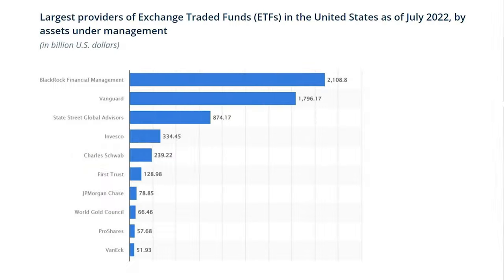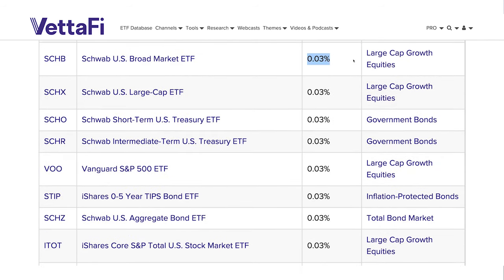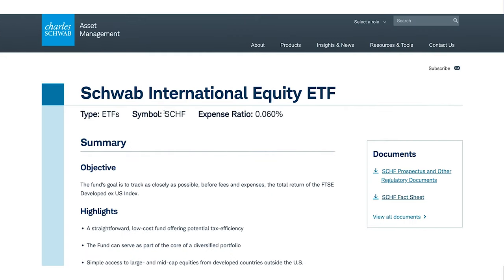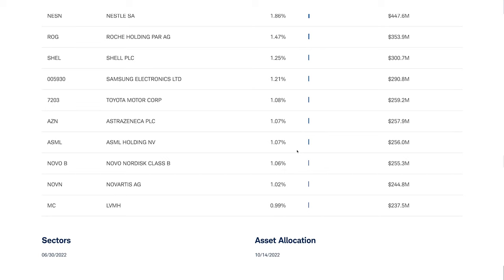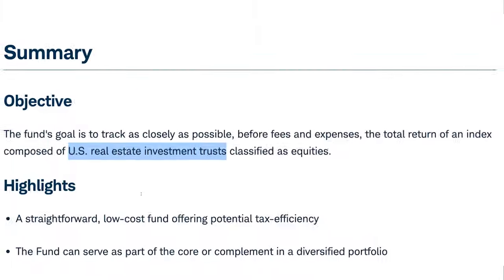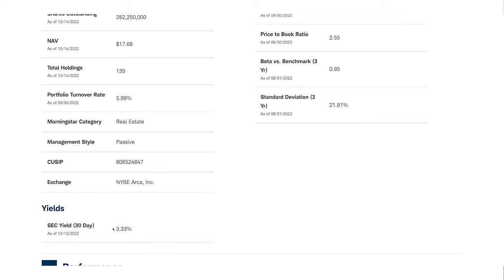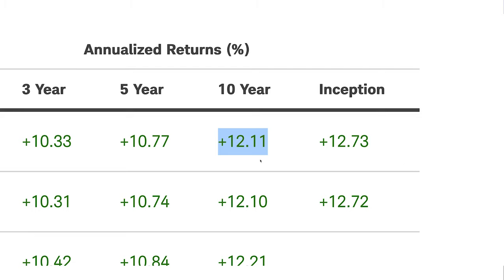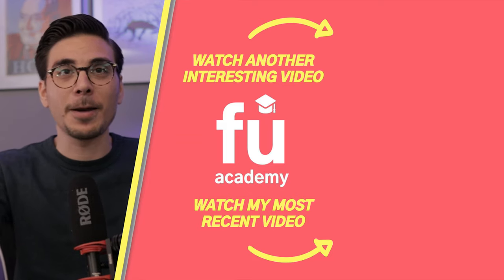4 Best Charles Schwab ETFs (Index Funds) in 2022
ETFs have become so popular that the money invested in ETFs has gone up by 3,000% since 2003. According to Statista, the number of ETFs in 2022 reached 8,552 globally. That makes picking the right ETF difficult - particularly for beginners.

One of the questions that come up first is: Which one is the best ETF to buy?

There isn’t that one perfect ETF that fits everyone’s needs. However, a good place to start with is looking at ETF providers. As of 2022, the fifth largest ETF provider globally is Charles Schwab. According to etf.com, CharlesSchwab currently has 29 ETFs and a total of $221bn in assets under management. Therefore, picking an ETF from the ETF giant Charles Schwab is an excellent starting point.

When you select an ETF for your investment portfolio, there are some key characteristics of an ETF that you should be looking at, such as the objective of an ETF, the total expense ratio (also known as ongoing charges figure), the fund size, the number of companies an ETF invests in, the weight of the top 10 holdings, the number of countries the fund invests in and how an ETF treats dividends.

The total expense ratio measures the ETF provider’s total cost of running a fund. Total costs may include fees like management fees, trading fees, legal fees and auditor fees. The total expense ratio is calculated by dividing the total annual cost by the fund's total assets averaged over that year.

A large fund size of an ETF is important because it shows you how liquid a fund is - so if there are a lot of people that trade that ETF. If an ETF has a small fund size, then it’s less liquid - so that not a lot of people are trading this ETF on a daily basis. If you want to sell a less liquid ETF, you could run into a situation where there won’t be a lot of investors that want to buy that ETF from you - which could bring down your selling price massively.

The number of companies or countries an ETF invests in indicates how diversified an ETF is.

But what are the best CharlesSchwabETFs and index funds in 2022? Which ETF is the best to track the total US stock market performance? How can you build a globally diversified ETF portfolio that invests in both, developed markets and emerging markets? What ETF can potentially protect you from Stagflation and which one is the best DividendETF that Charles Schwab has to offer?

These are the questions that will be answered in this video. Enjoy!

⏰⏰  Timecodes ⏰⏰
0:00 Intro
0:50 ETF No 1: SCHB
2:38 Why Global Investing?
3:07 ETF No 2: SCHF
5:07 Why RE Investing?
6:10 ETF No 3: SCHH
8:00 Why Dividend Investing?
8:25 ETF No 4: SCHD
10:11 Final Thoughts